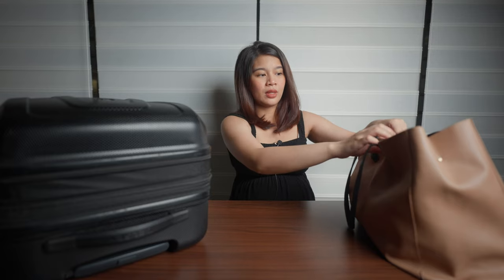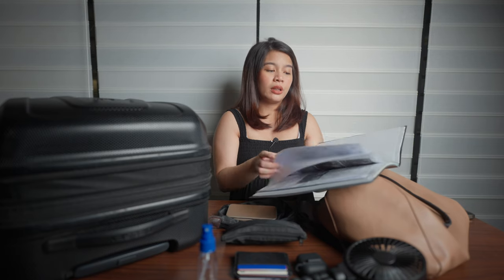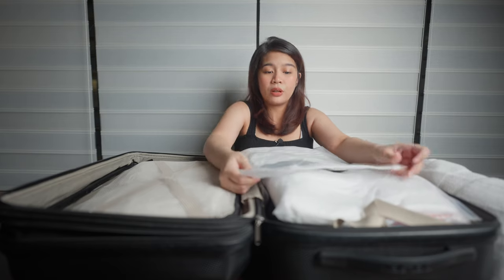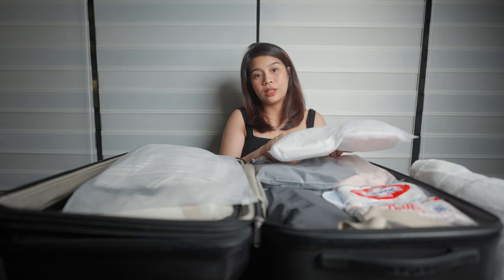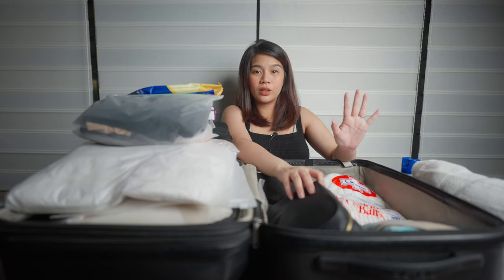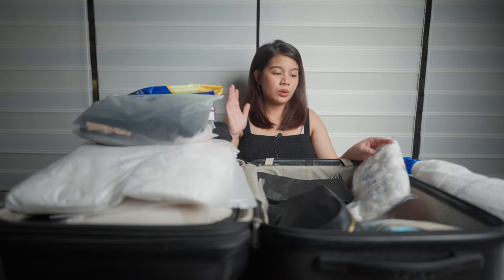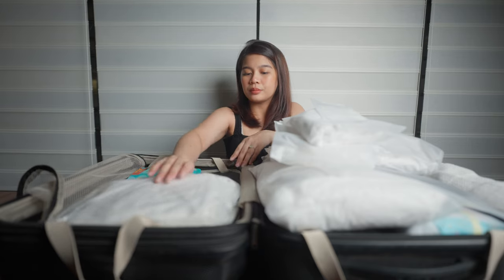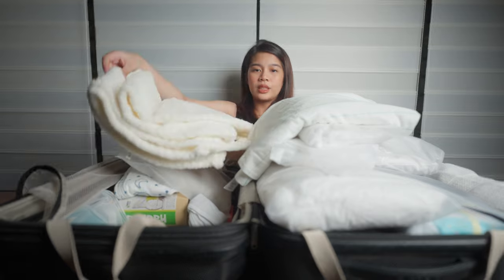What’s In My Hospital Bag (Baby & Mommy) | Denielle Gilbuena